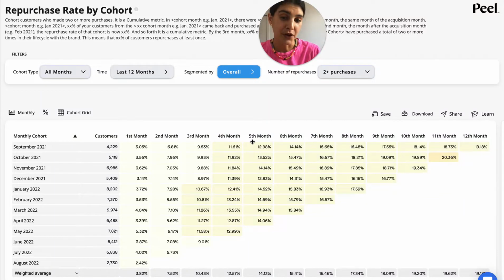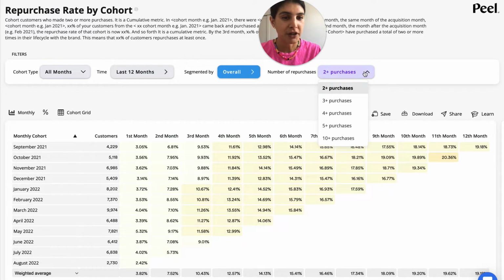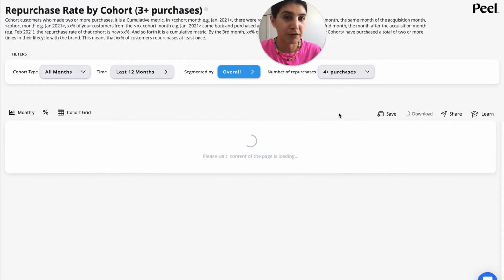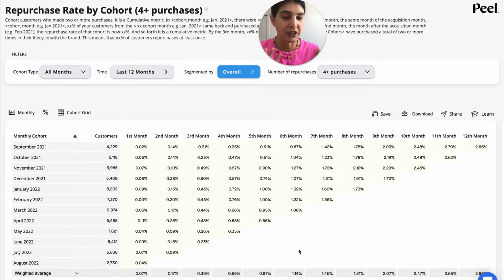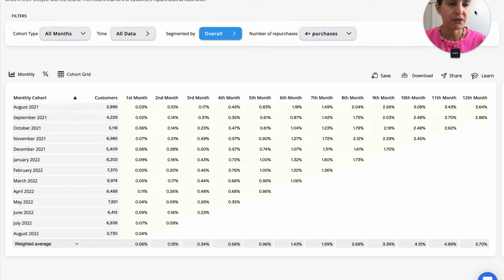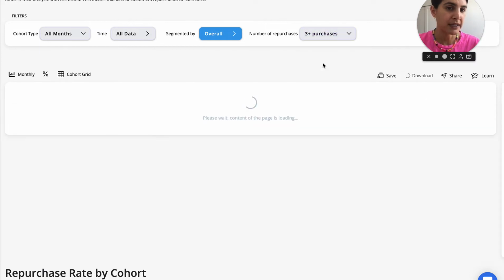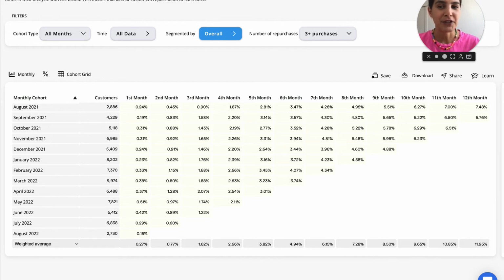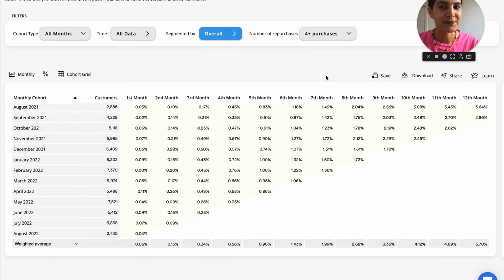Repurchase Rates for Order 2, Order 3, Order 4, Order 5, etc.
You might be asking --  We want to look into repurchase rates - specifically order 2 and order 3.
The answer -- Repurchase Rate & check out the different analysis based  on the order number, order 3, order 4, order, 5, etc.
Then use ranked products by order number to see what they are purchasing :)